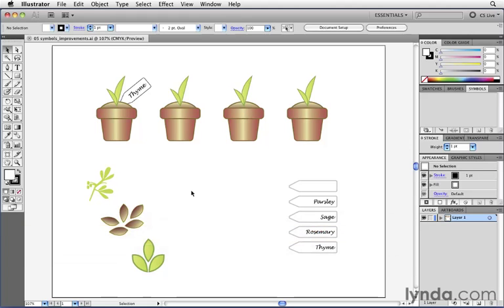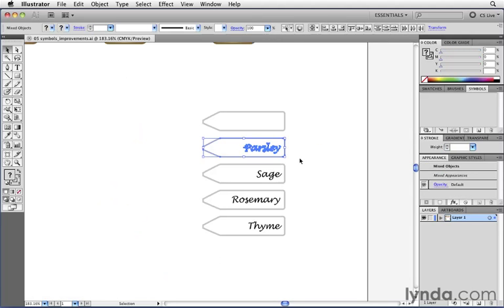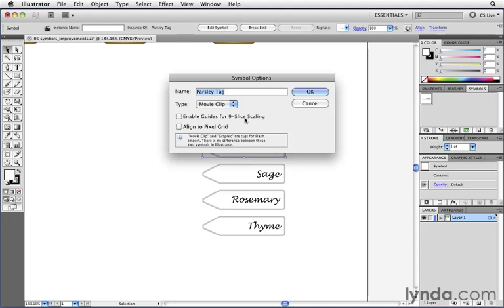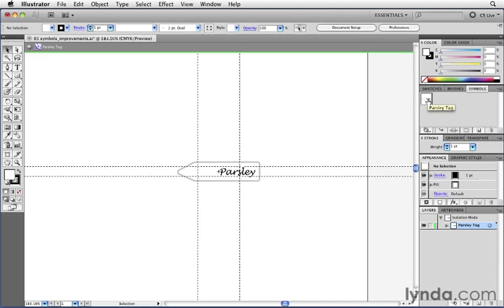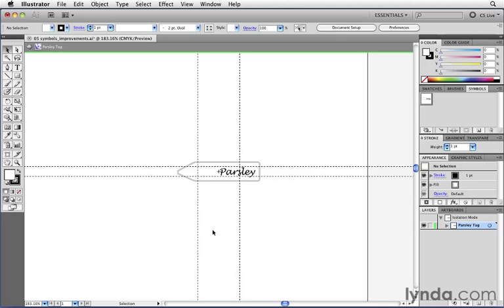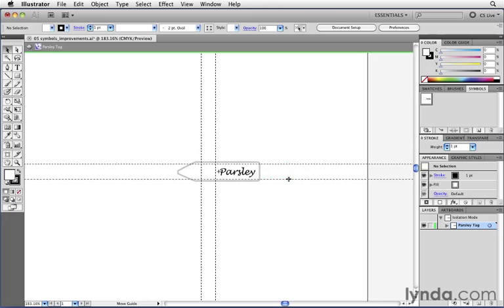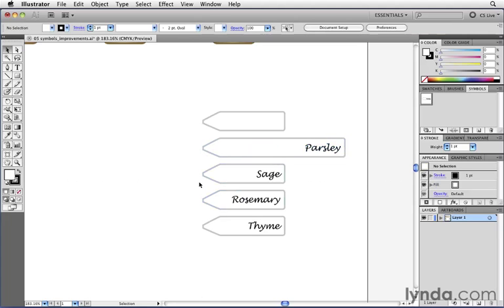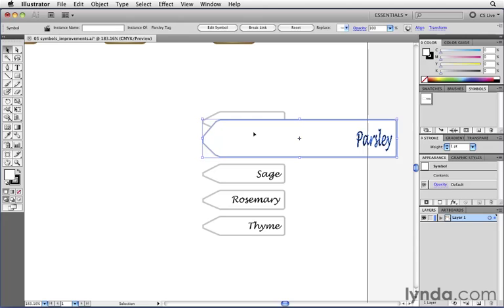bàiF_05_02.